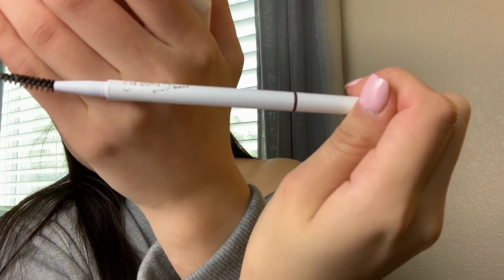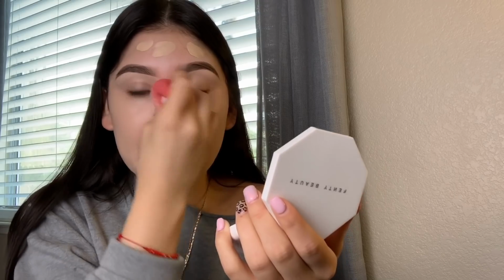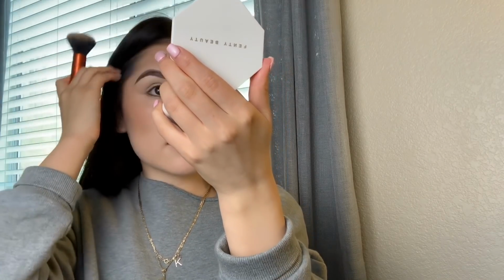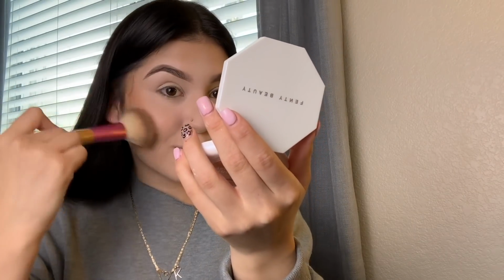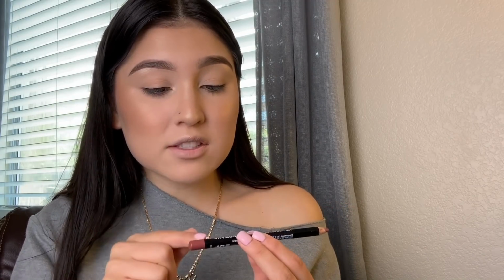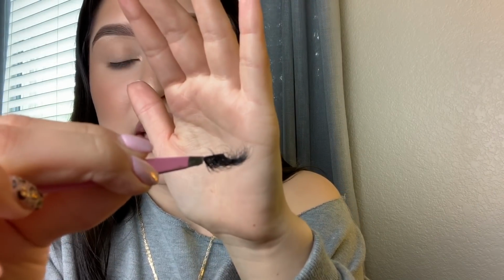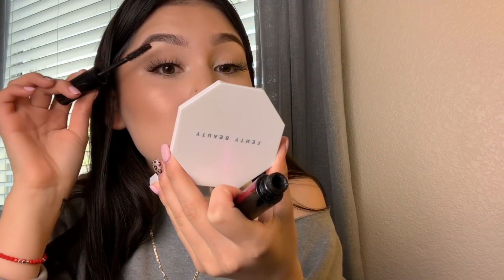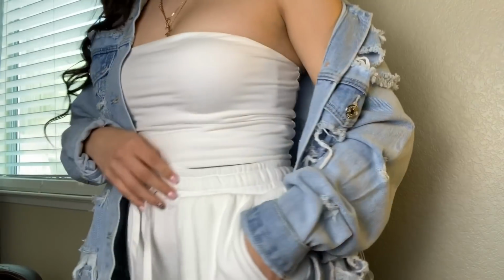GRWM FOR A DATE | Hair, Makeup, Outfit 💕 #2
Hey loves! I have problems with this video last time I uploaded it. I fixed the audio so it isn't on mute anymore so those of you that couldn't hear the sound can now. enjoy!

xoxo,
KWEEN 🌹